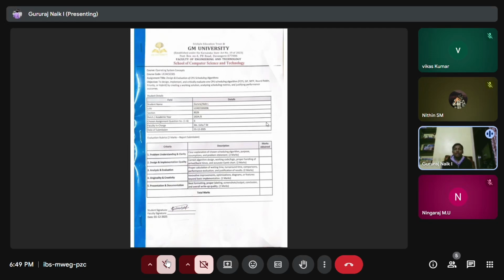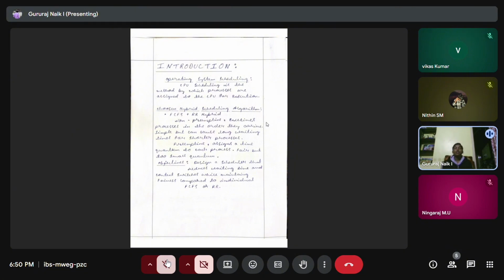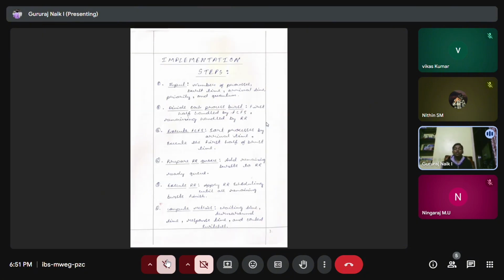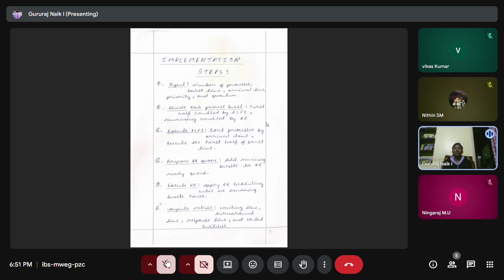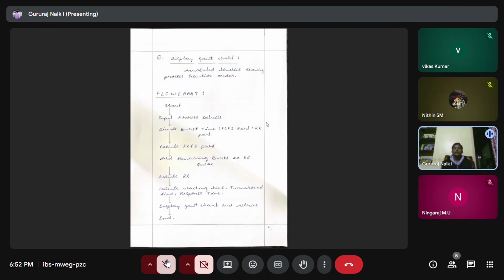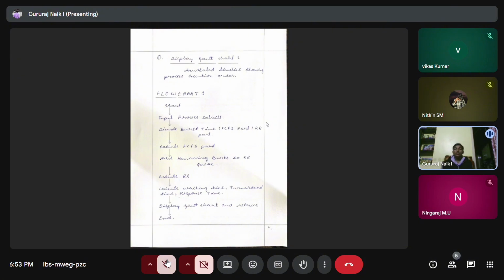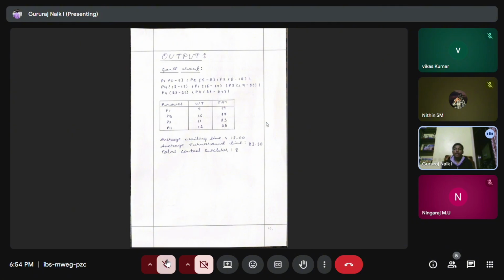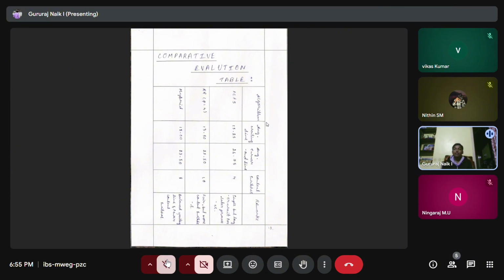Hybrid Scheduling algorithm combining FCFS-First-Come, First-Served and RR-Round Robin in Java Guru